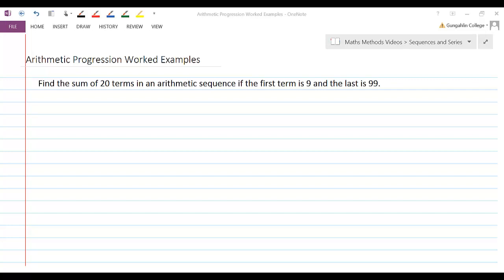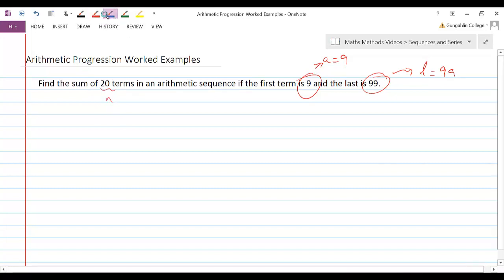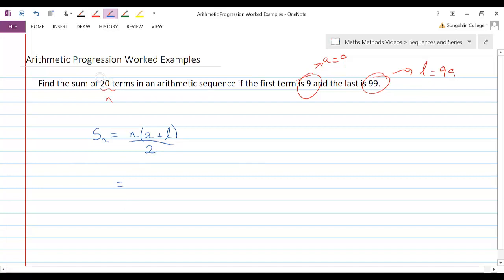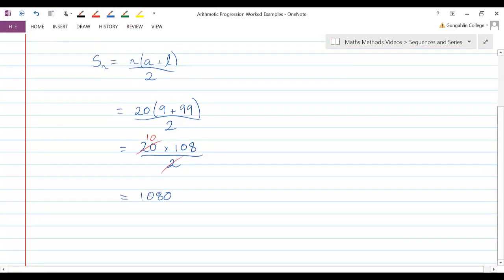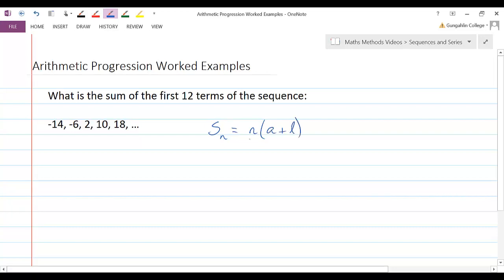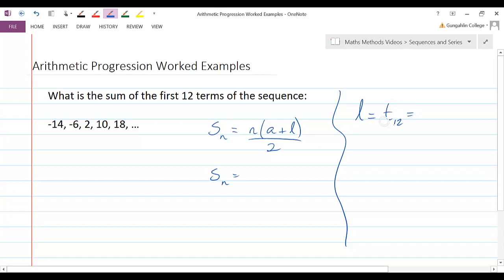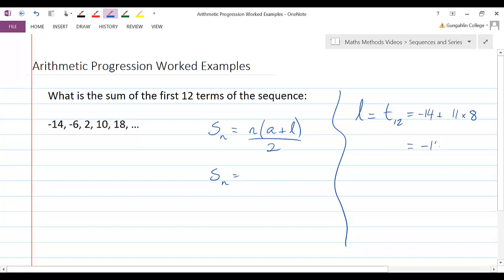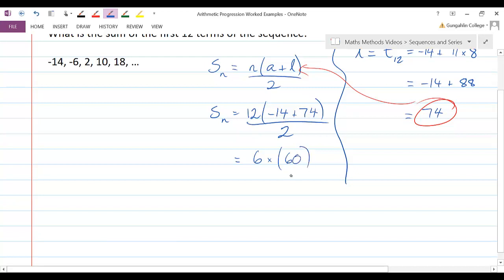APs Worked Examples Part 5 (2 questions)